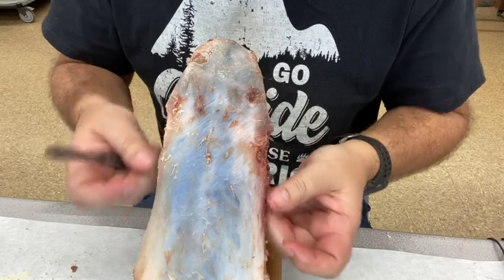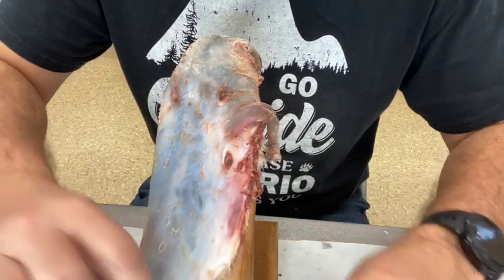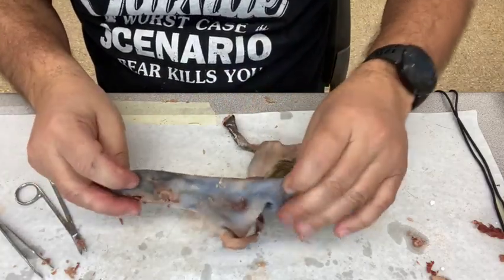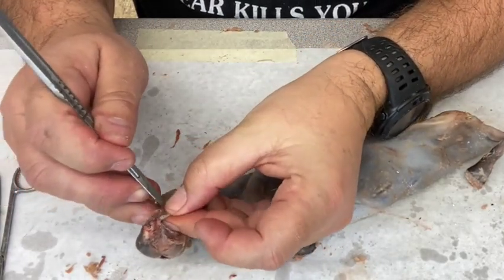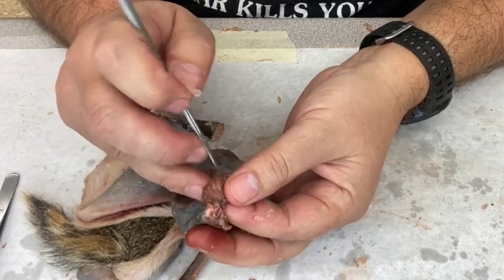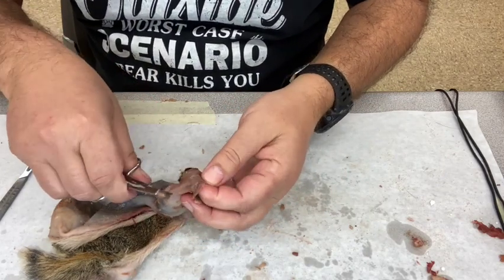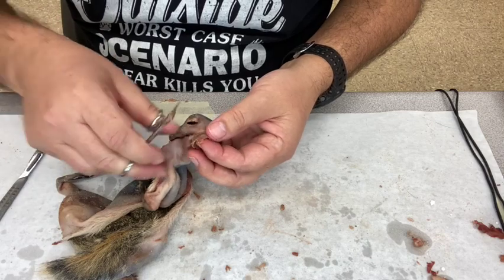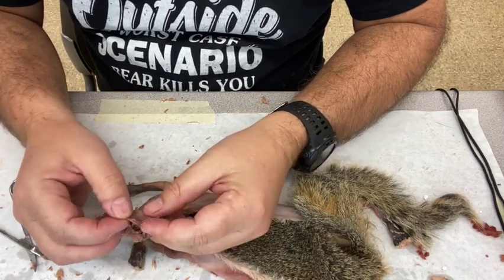How to flesh a squirrel for mounting Part 2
This video is intended for students taking the NR 32A Beginning Museum Taxidermy class at Reedley College. It contains information that is useful for anyone interested in learning about taxidermy. This video shows preparation of an Eastern Fox Squirrel for a round skin or study skin mount. The techniques in this video would be the same techniques used to prepare a skin for a life-like mount up until it's time to stuff the skin.